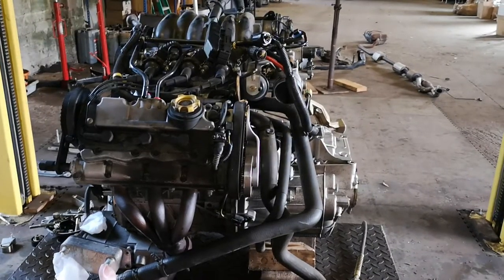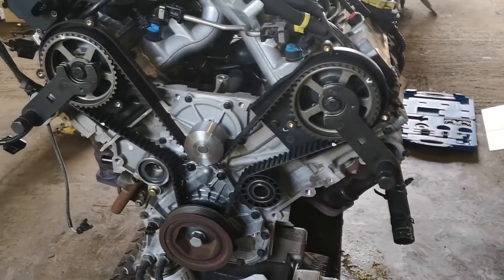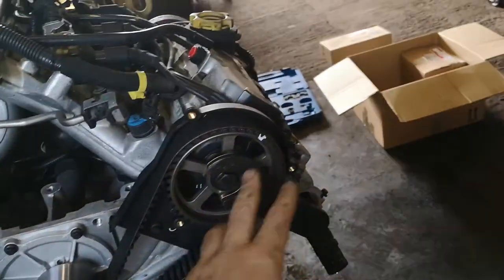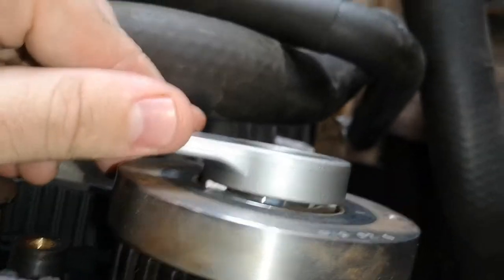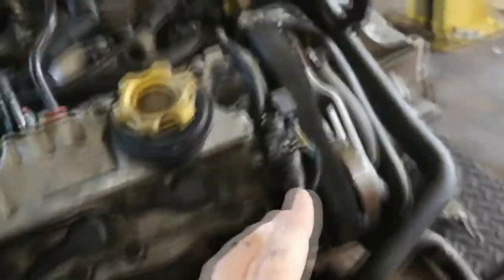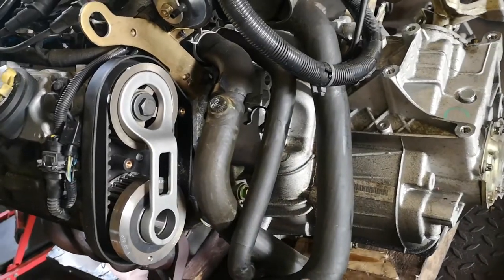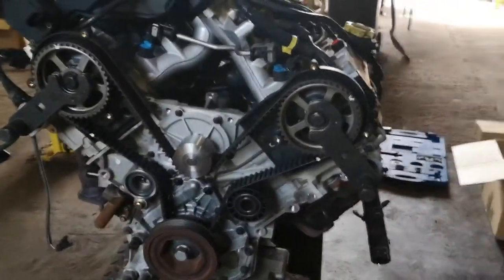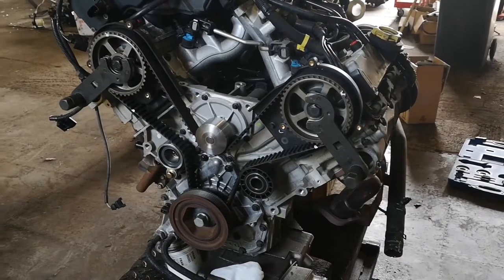KV6 timing belt insight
Short video discussing the timing belt change on a rover KV6 engine.

Just my thoughts, opinions and experience towards one of the more awkward jobs in the rover/mg mechanics world.

If you agree/disagree please comment.